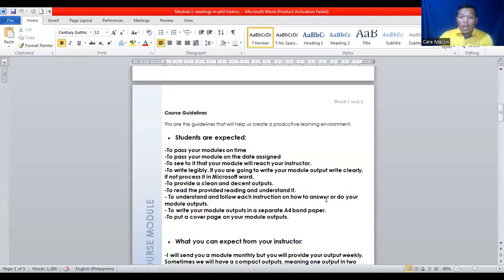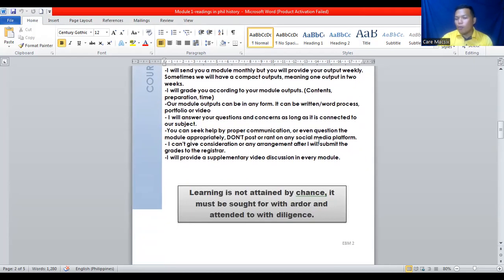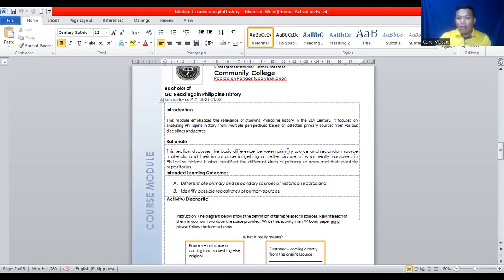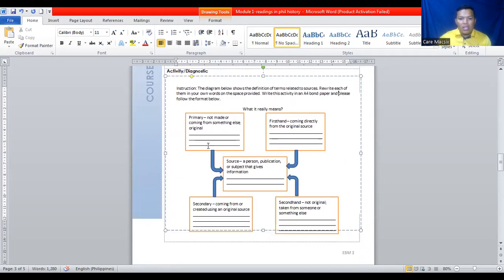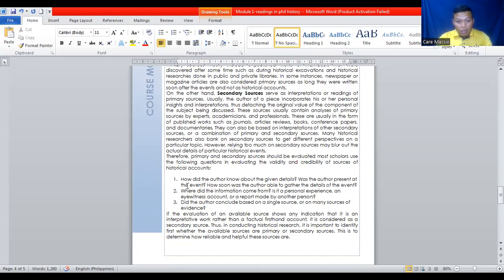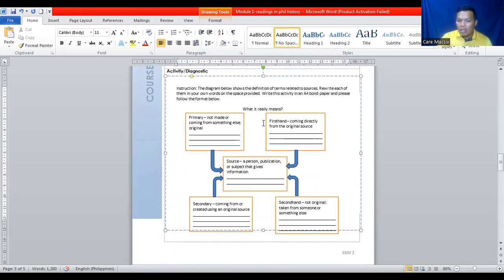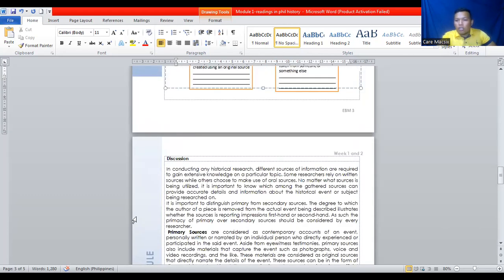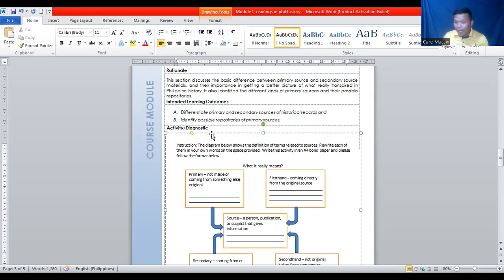module 1 readings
Discussion on Readings in Philippine History